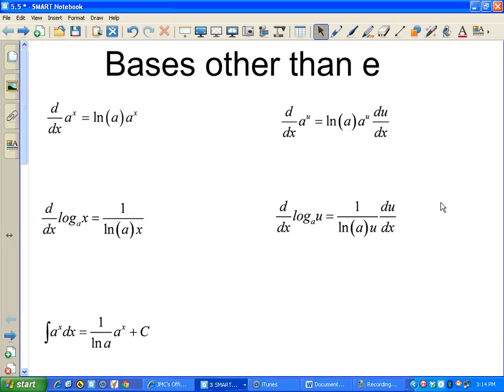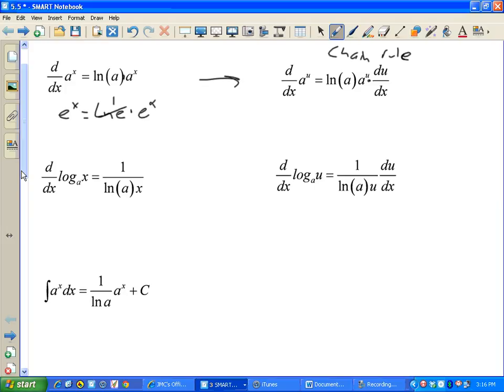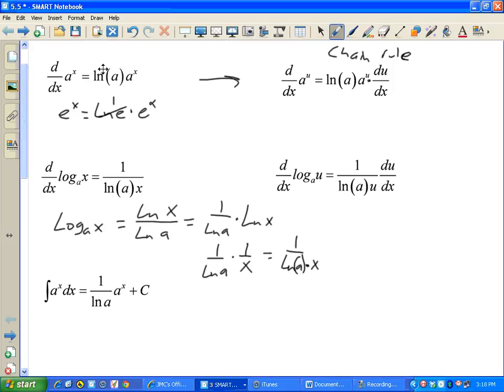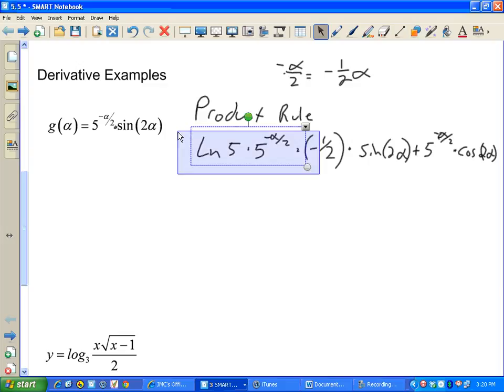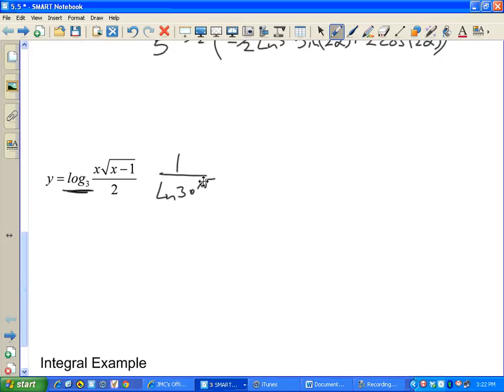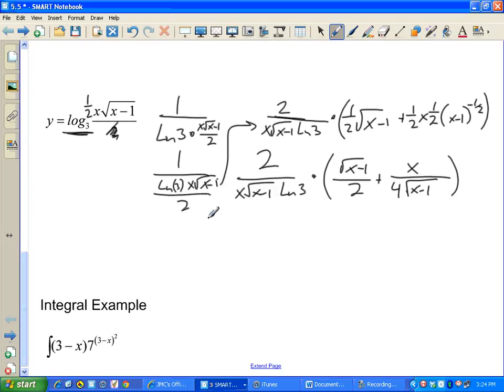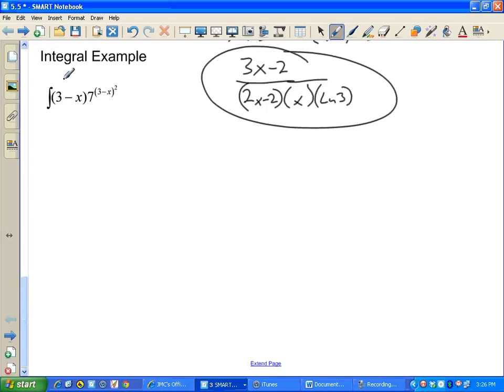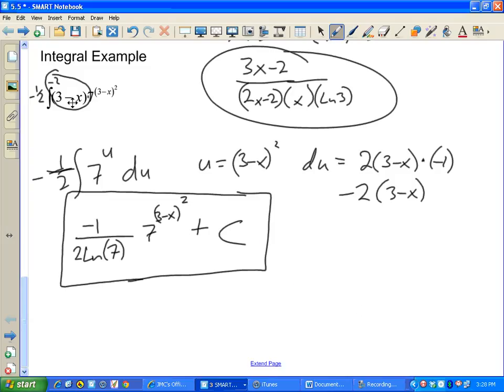5 4 Bases other than e